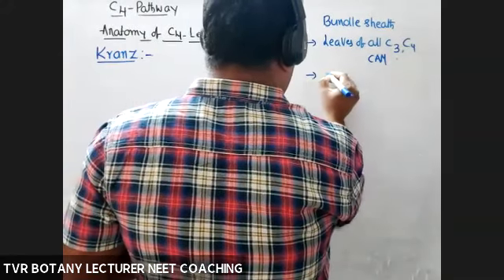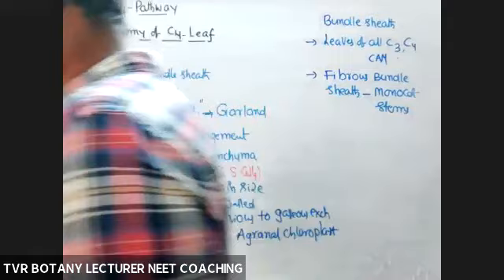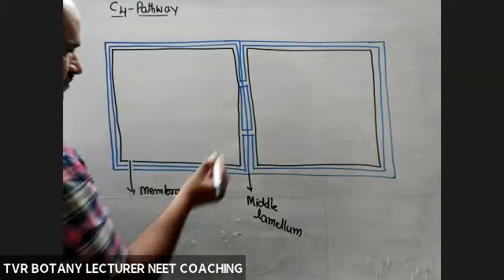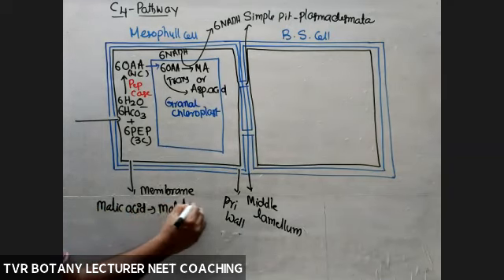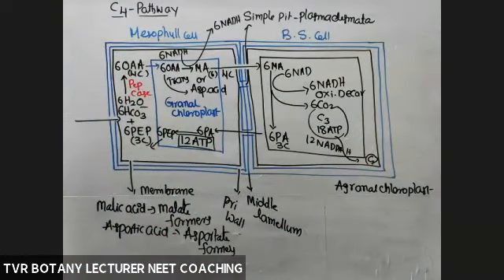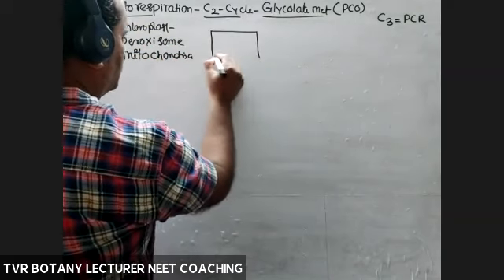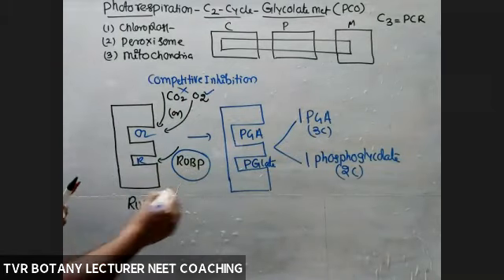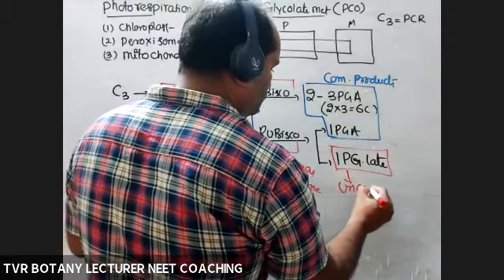C4 CYCLE AND PHOTOREPIRATION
C3 and C2 cycle comparison